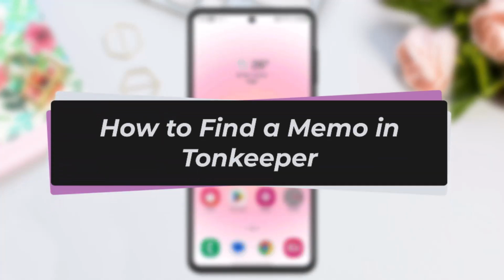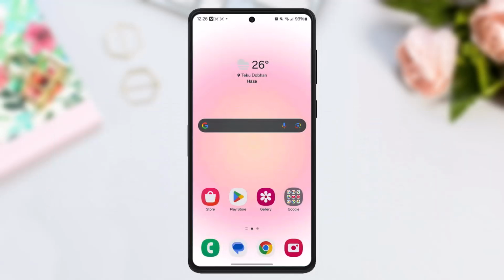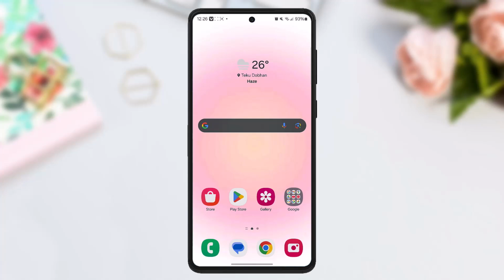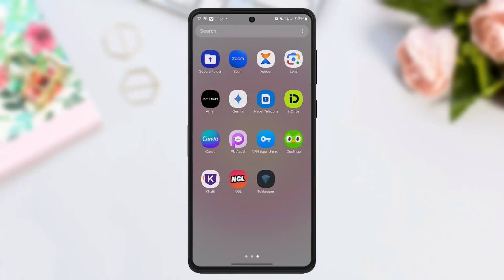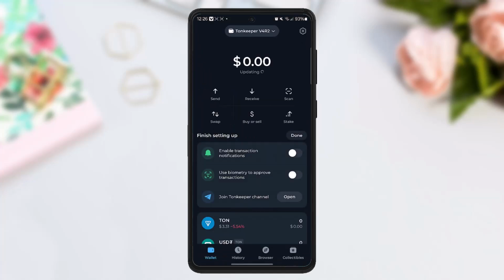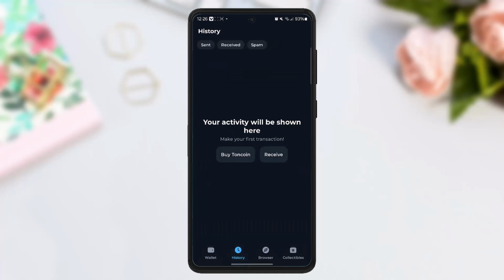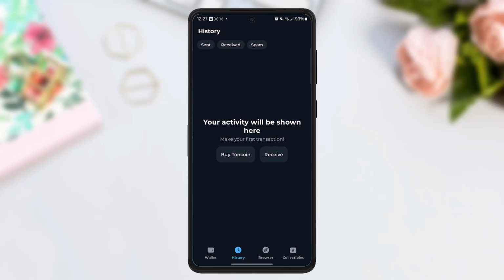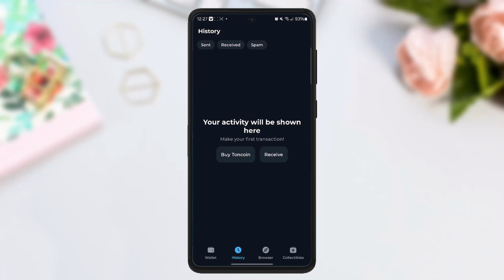How to Find a Memo in Tonkeeper !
If you're trying to figure out how to find a memo or comment in Tonkeeper, this quick and clear tutorial has you covered. Whether you're checking past transactions or confirming specific details for a crypto transfer, knowing how to locate the memo field is essential—especially when dealing with exchanges or third-party services that require a reference ID.

Tonkeeper is a secure and easy-to-use wallet built for the TON (The Open Network) ecosystem. In this guide, we show you how to access the memo field, which is often found within your transaction history. After opening the Tonkeeper app, you’ll navigate to the 'History' or 'Activity' section, where all your past transactions are listed. From there, tap on the specific transaction you're interested in.

Once inside the transaction details, look for a section labeled as 'message,' 'comment,' or 'memo.' This is usually located underneath the TON amount, next to the sender or recipient’s details. It's important to note that not every transaction will include a memo. If you don’t see one, it’s likely that the sender didn’t include it, or it may be encrypted if it was sent through a DApp or smart contract.

This video is especially useful for users dealing with exchanges that require a memo or tag to identify deposits. It’s a quick solution for verifying whether a memo was sent or received, helping you avoid delays or issues with missing funds. Tonkeeper makes this process simple, and with just a few taps, you can get all the information you need.

0:00 Introduction
0:12 Opening Tonkeeper and accessing history
0:30 Viewing a specific transaction
0:52 Where to find the memo field
1:23 Conclusion